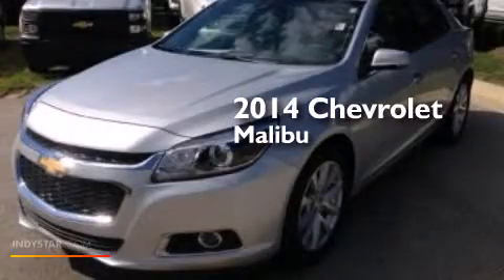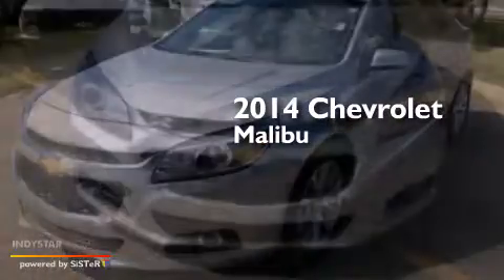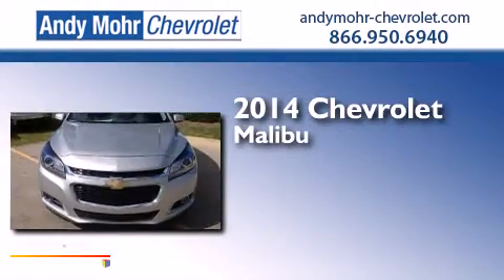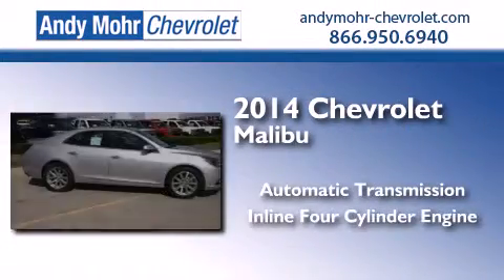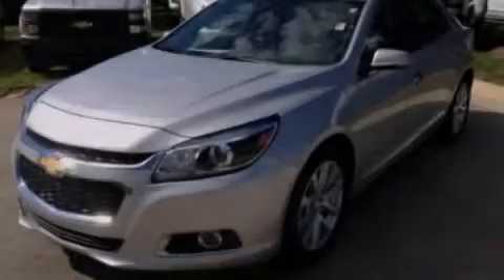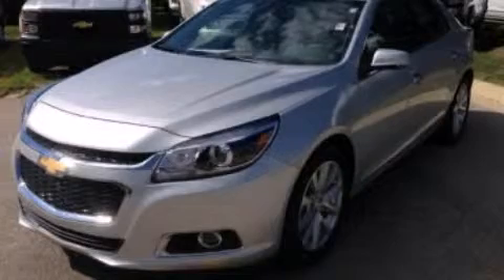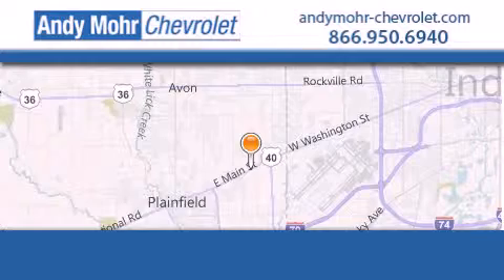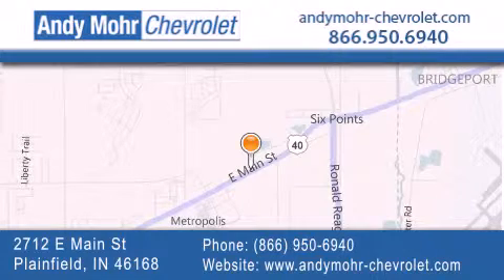2014 Chevrolet Malibu Indianapolis IN 46168 PC4747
We've been honored to serve the Plainfield IN area , we promise that your experience at our dealership will exceed your expectations ! Year : 2014 Make : Chevrolet Model : Malibu Engine : 2.5L I4 16V GDI DOHC Trans . : 6-Speed Automatic Stock : PC4747 Andy Mohr Chevrolet 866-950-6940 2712 E. Main Street Plainfield , IN 46168